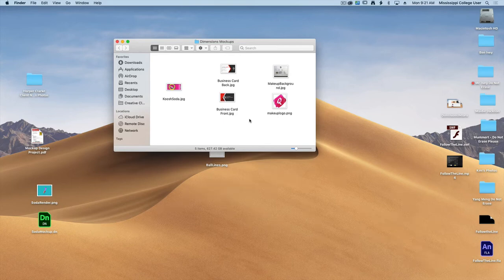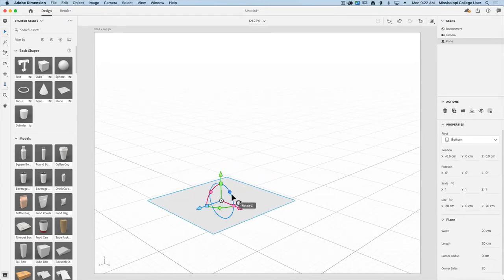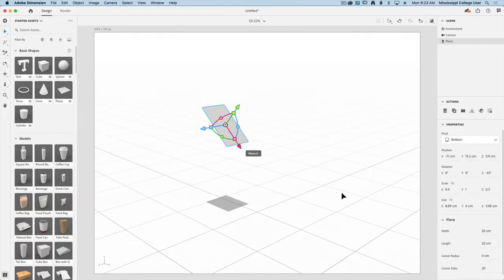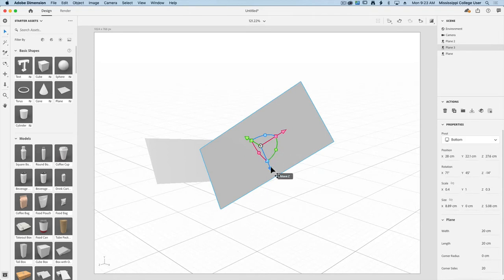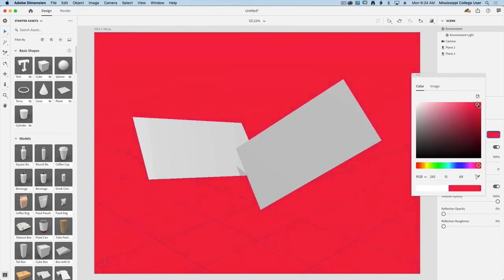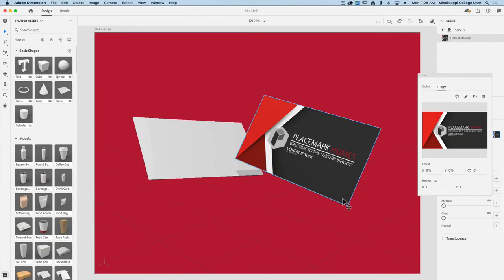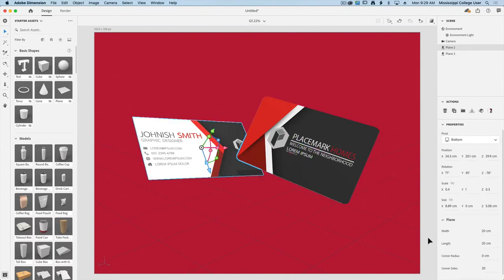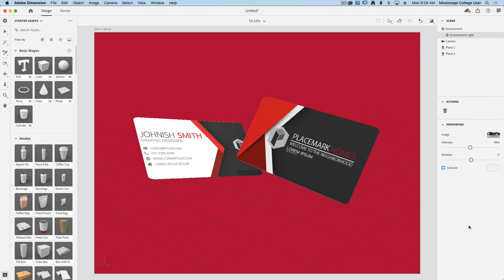ART 316 - Exercise: Business Card Mockup